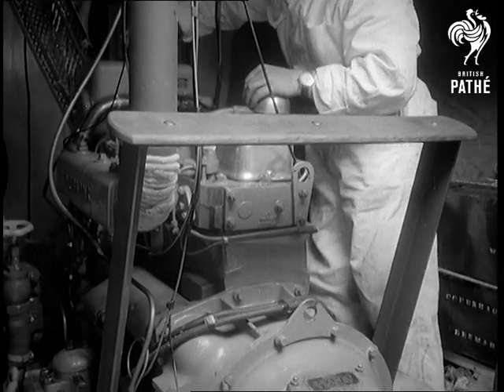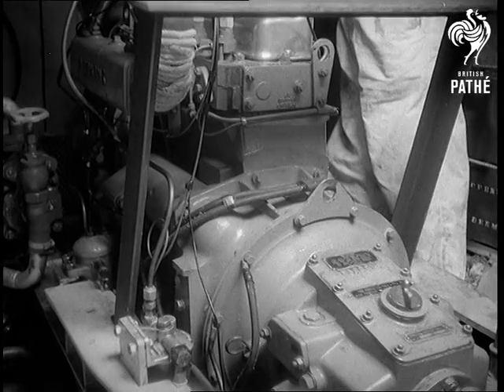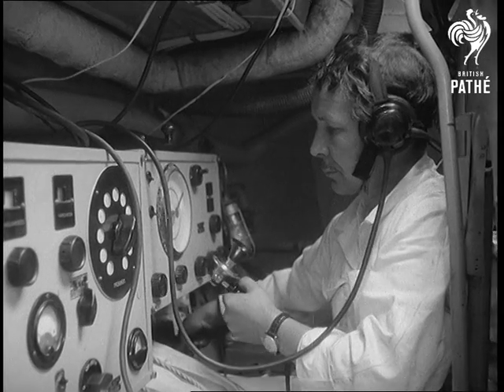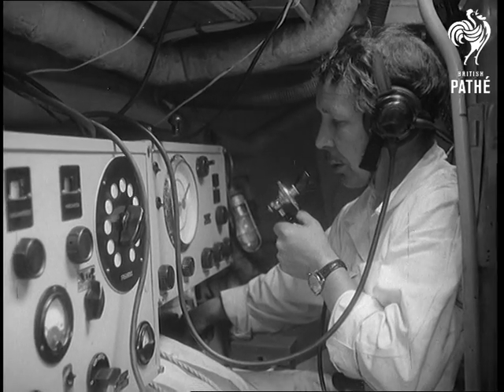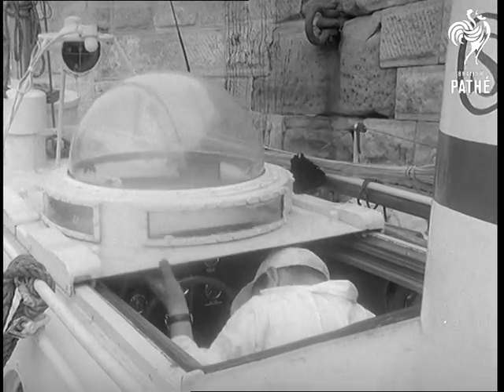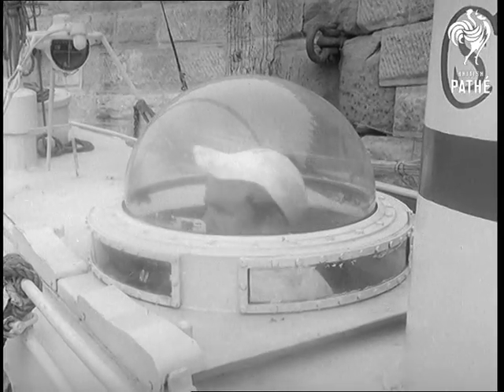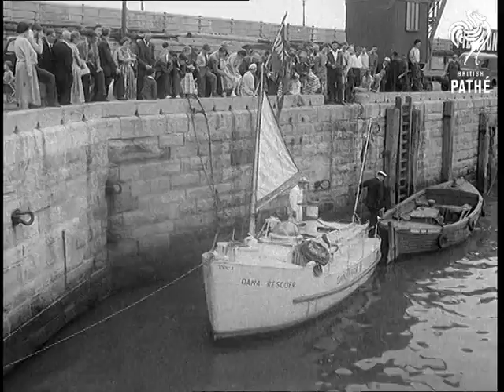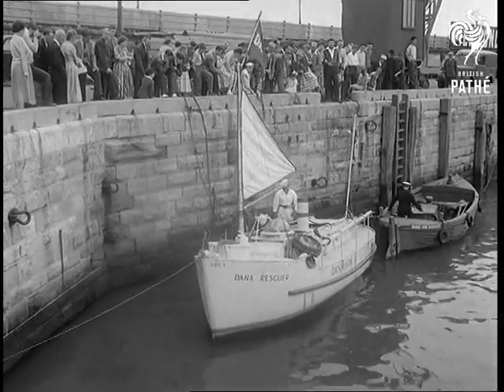Unsinkable Life Boat (1956)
Margate.

SV. The bow of the boat with its name Dana Rescuer, passing the camera. CV. The Captain, Walther Wesbourg, sitting in the wheel house, and going past camera. SV. The boat in harbour. TV. The Captain manoeuvring the boat alongside. CV. A man removes his cap and scratches his head in amazement. GV. Crowd on the jetty looking down, camera pans down to ship moored alongside. GV. Interior of boat, with Captain opening hatch and going through. SV. The captain inspecting engine. CV. Wheel of the ship revolving backwards and forwards, presumably to show it has an automatic pilot. SV. Captain at radio, and talking into a microphone. CV. Radio set. SV. The Captain sitting in his cabin and pulling perspex dome over his head. SV. The Captain inside the dome. GV. Crowd watching from above. TV. The little boat alongside the jetty.

(Orig.Neg.) (Title scene K.)
 FILM ID:593.17